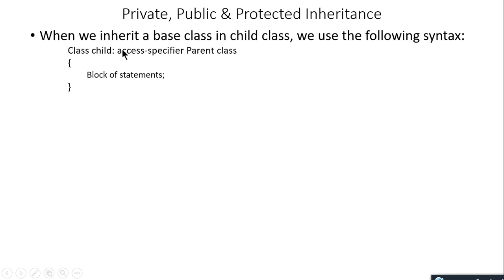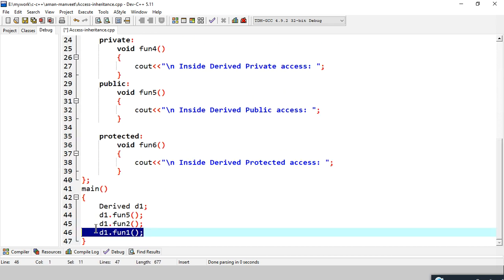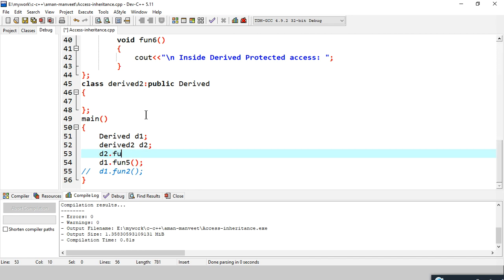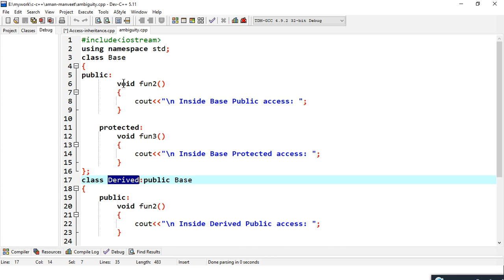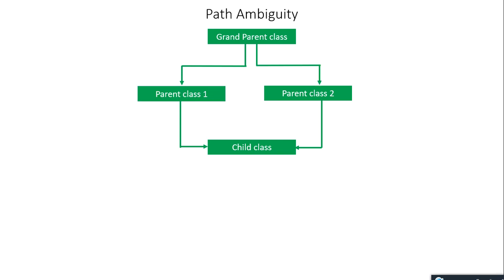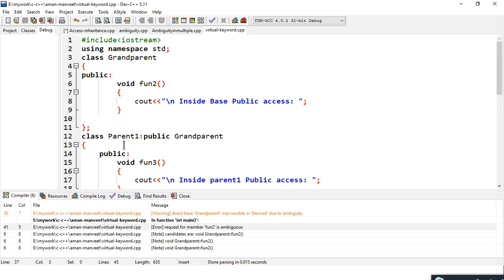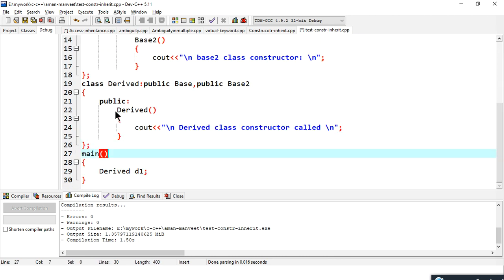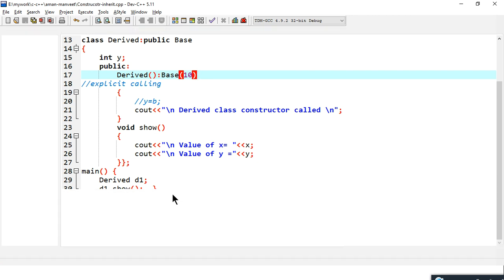Easy Programming Day6-Ambiguity-Virtual Keyword-Constructors in subclass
ambiguity constructorinchildclass virtualkeyword mysirg freecodecamp.org programmingknowledge education4u In this video tutorial, i will continue the topic of inheritance, i will start with explaining about private,public and protected mode of inheritance. then i will cover ambiguity in single level and multiple inheritance, followed by path ambiguity, i will tell the solution of ambiguity. at the end of this video i will teach constructors in child class, parameterized constructors in child class and how to call them